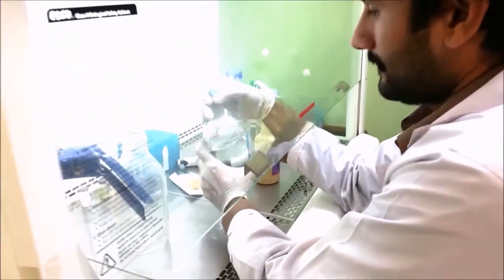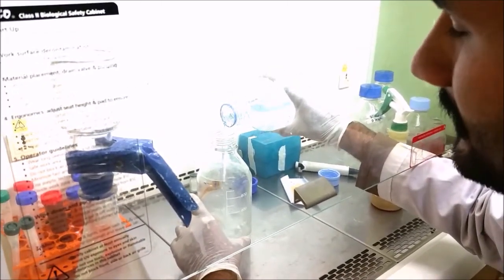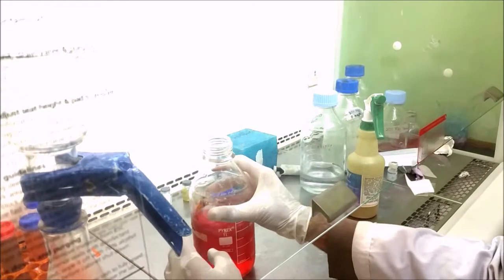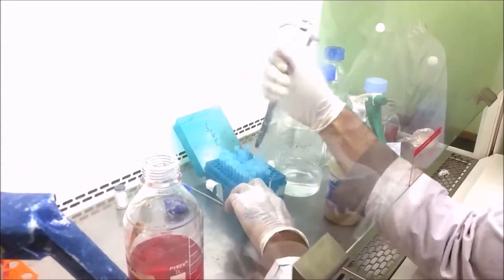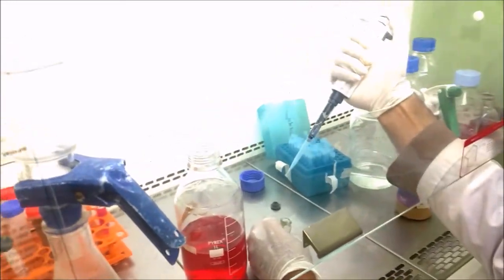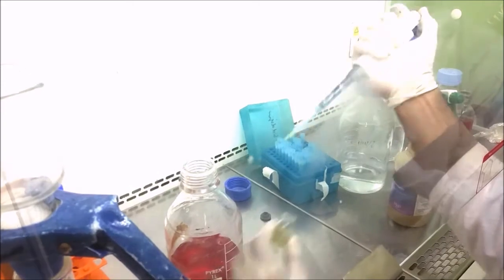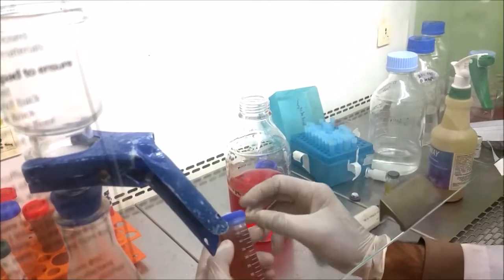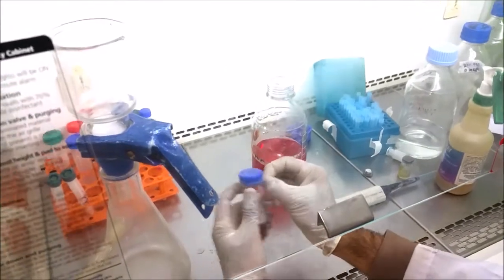how to prepare media for cell and tissue culturing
For 1 litre of media for cell and tissue culture add 13.49gram of DMEM-HG 3.7gram of Sodium bicarbonate 1 lack unit of penicilin and 1 lack unit of streptomycin along with 200ml of Fetal Bovine serium for stem cell culture or 100ml of fetal bovine serum for cell lines into sterile distilled water and start filteration. In this video we prepared half litre of media that,s why we added half of every thing mentioned above. thanks.